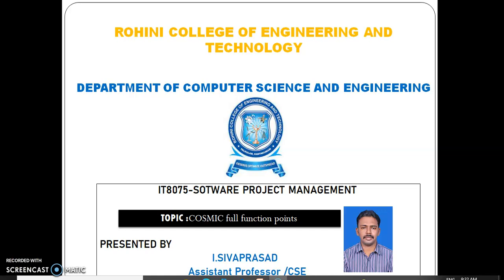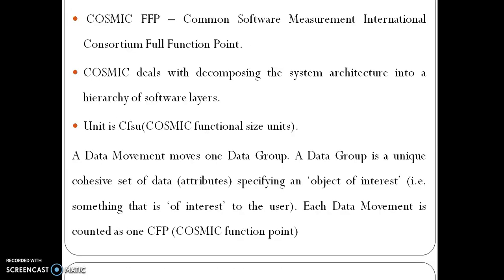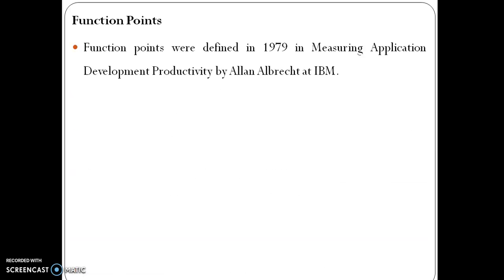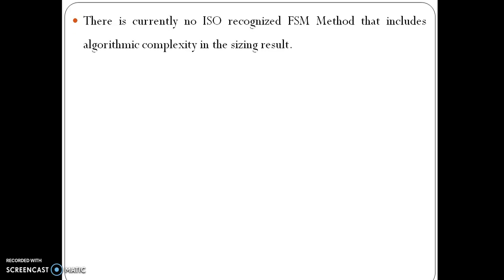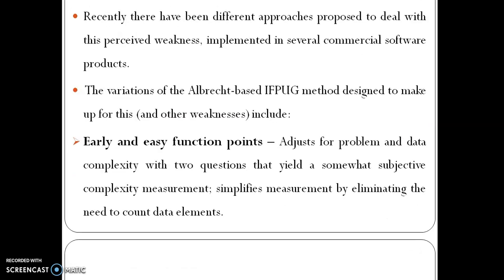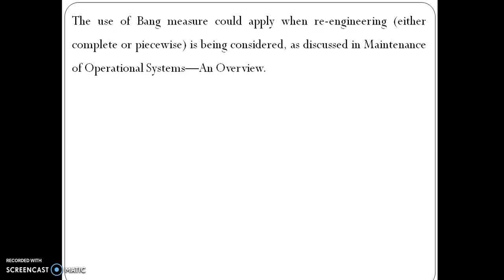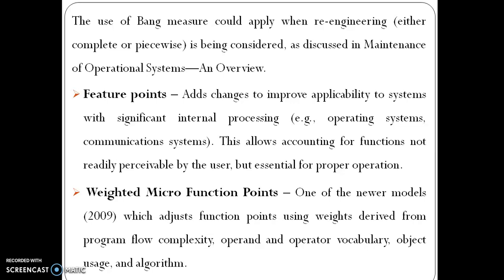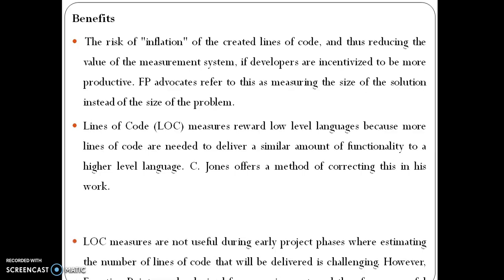COSMIC full function points